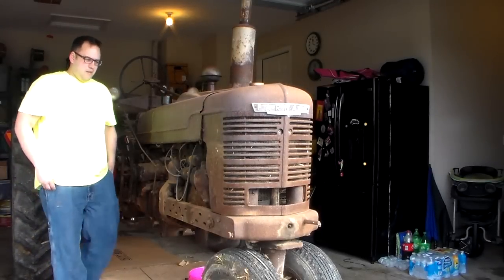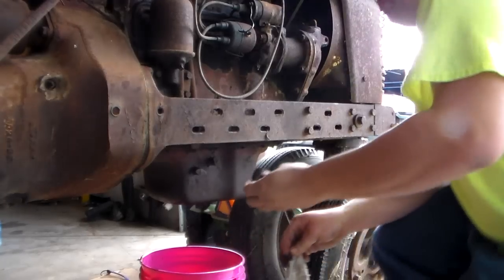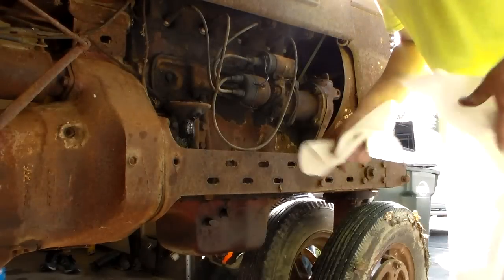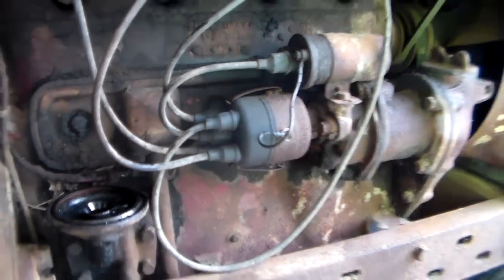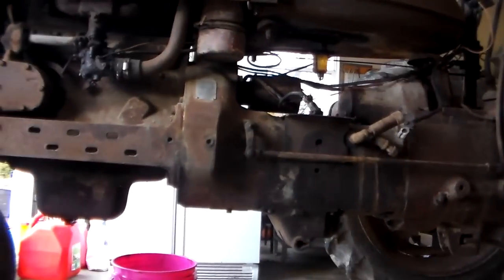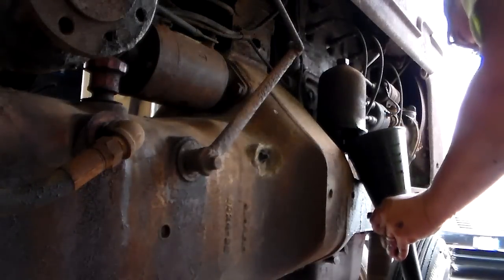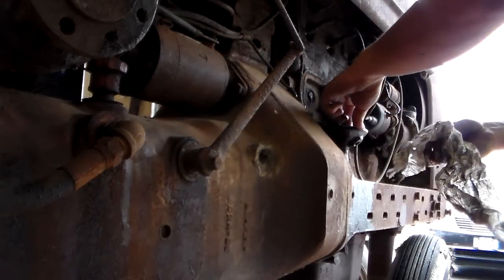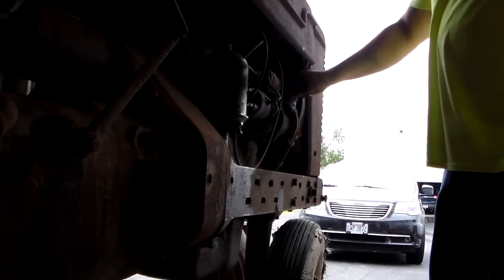1948 Farmall H Engine Oil Flush and Change - December 26, 2016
I purchased this 1948 Farmall H a few days ago in Hillsboro, Ohio from Dave and Mary Kipp.  Not knowing the maintenance history on this tractor, my first maintenance task was to flush and change the engine oil.  There was a fair amount of sludge removed during this process.  This is just the initial oil change.  I'll run it for several hours and change it again.